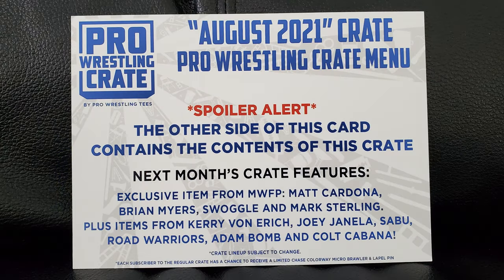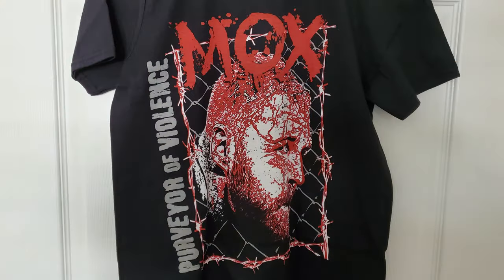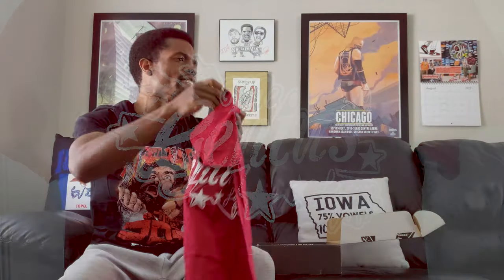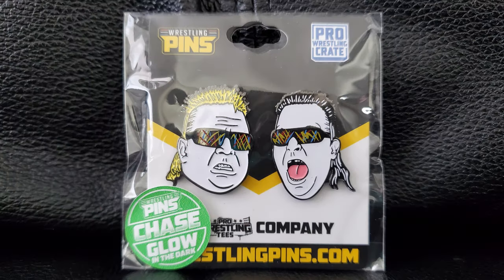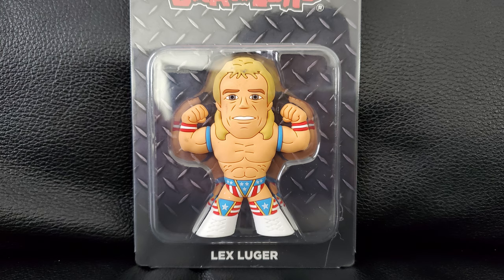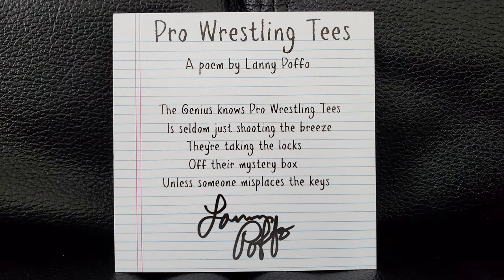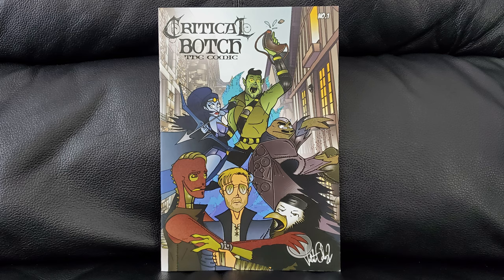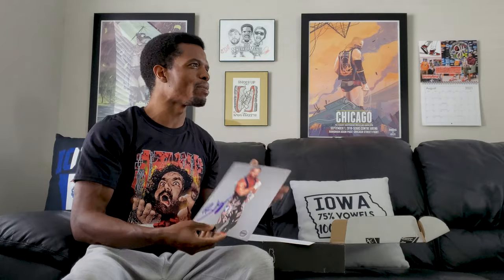Pro Wrestling Crate August 2021 Unboxing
Another Pro Wrestling Crate unboxing courtesy of Pro Wrestling Tees. This is the “August 2021” Pro Wrestling Crate from August 2021.

Spoilers below:

This mystery box features Jon Moxley, Lanny Poffo, Lex Luger, Brian Myers (not Curt Hawkins), The Nasty Boys, and Brutus Beefcake.